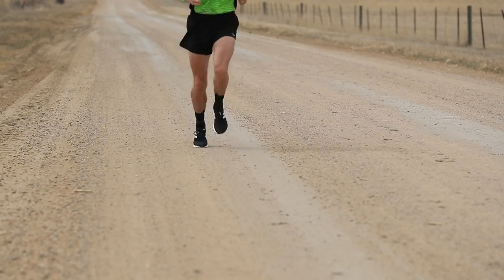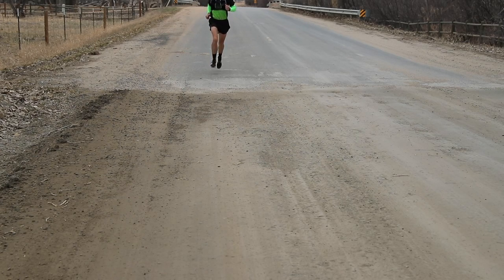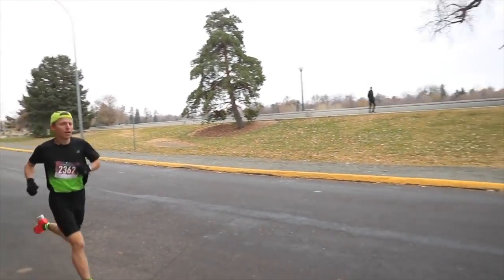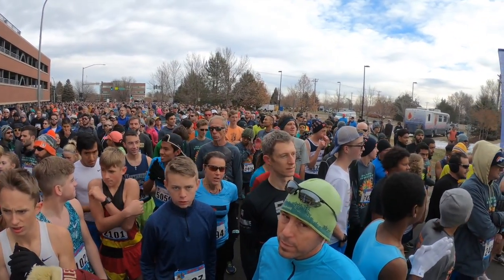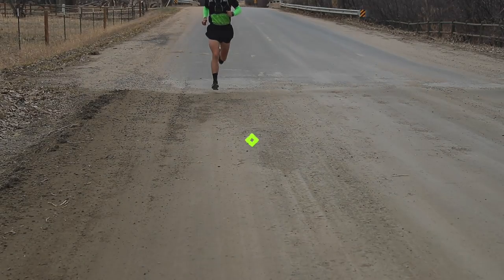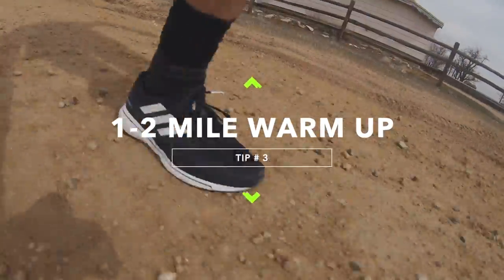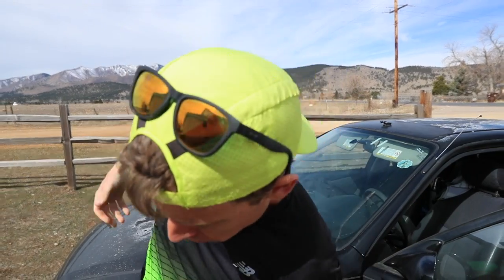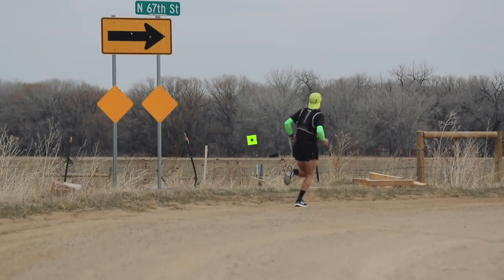How to Run Faster: the Long Run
The long run is no longer a secret for marathon training, or even any long distance event such as the 5k or 10k race. For aerobic development and developing the aerobic engine, the long run is the most important component to that engine. We runners all want to run faster, and in order to build the base of endurance and stamina that we all need, we should look very closely at the art of the long run in our overall training program, especially if we are training for a marathon, such as the upcoming Boston Marathon in April. Today’s long run transpired at “The Grange”, the location of my first long run ever with the University of Colorado Buffaloes, a dream come true for me as a long distance runner. I’ll never forget that first run with the University of Colorado cross country team in Boulder, pounding out the miles with the fellas. Onward and upward, getting closer to going fast.

🔸My Shoe Size: 7.5 men's US sizing
🔸Mailing Address:

USA

Seek Beauty
Work Hard &